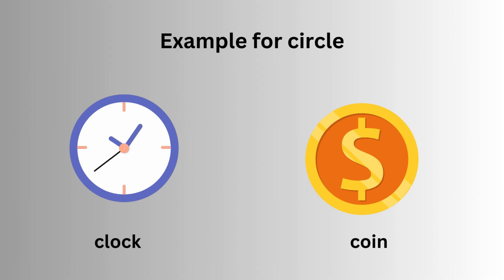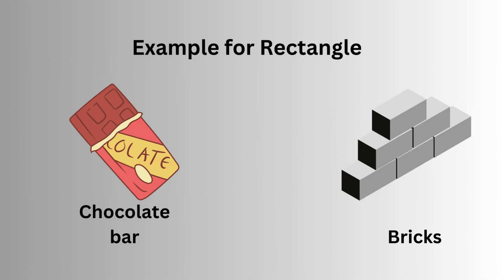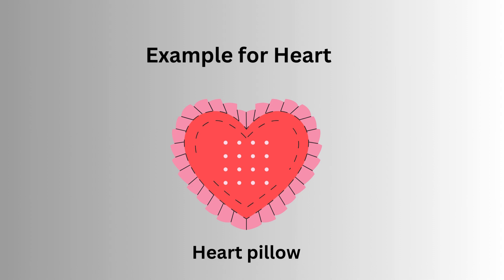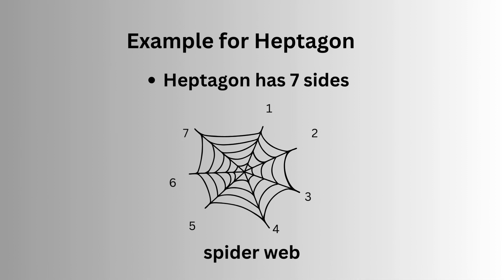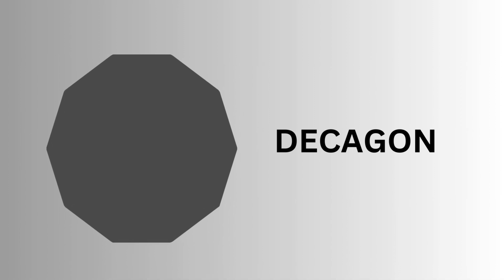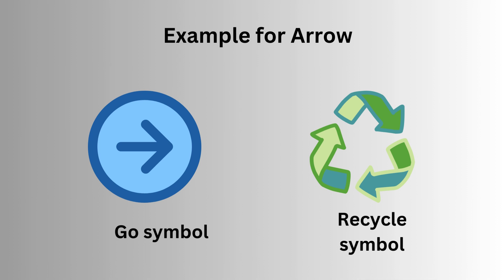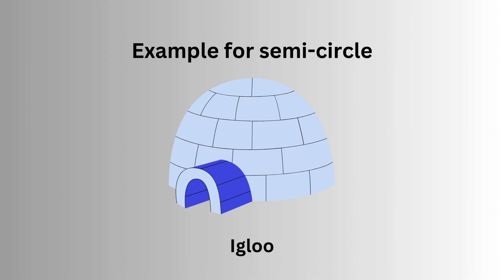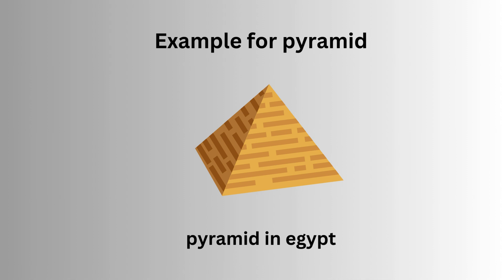Shapes name | Types of shapes | 25 shapes name with example | shapes in English | Geometry shapes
In this video I give shapes name with picture and example. It helps children to read easily and joyfully. In this video I give 25 types of shapes and their  pictures and examples. some of the shapes are circle, triangle, rectangle, star, cube, cone etc.